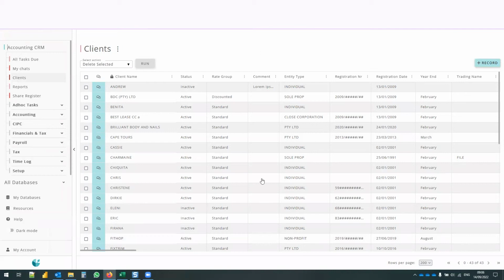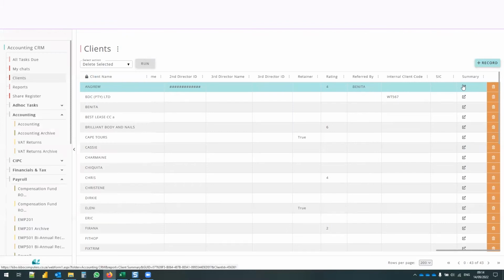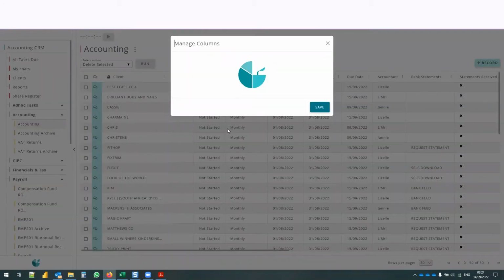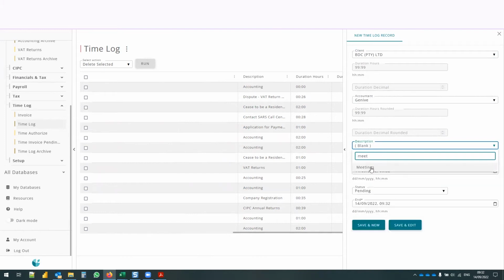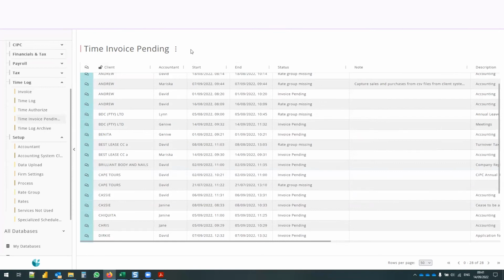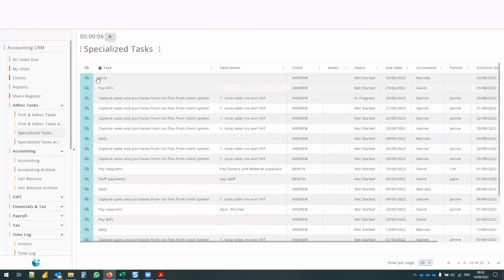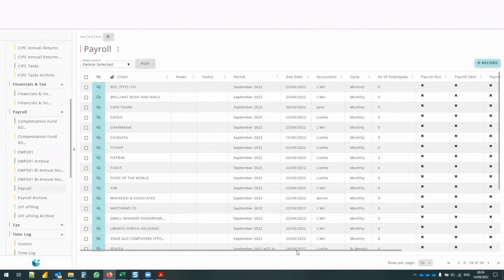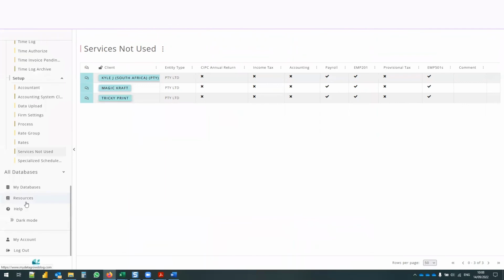14 Sept Accounting CRM Demo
This is a full demo of the app.